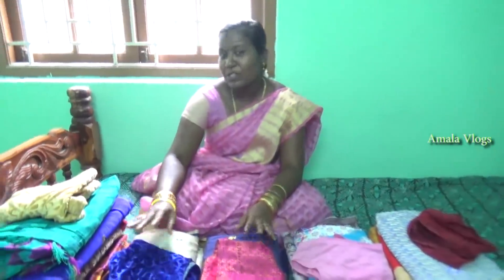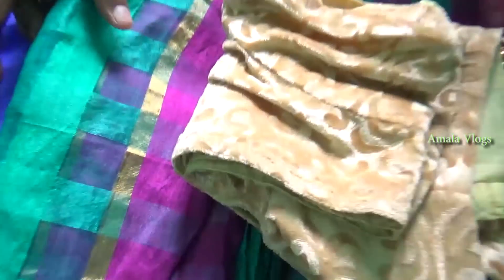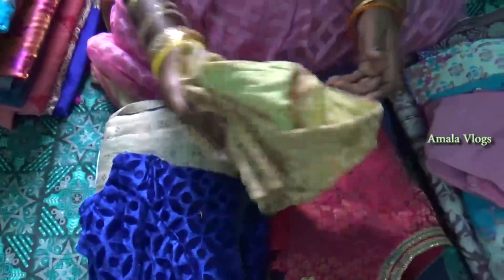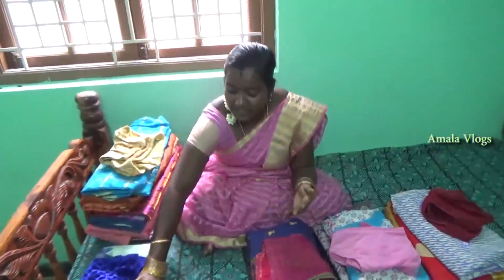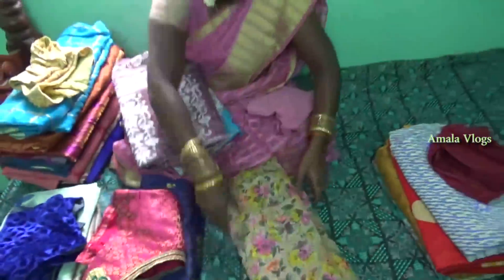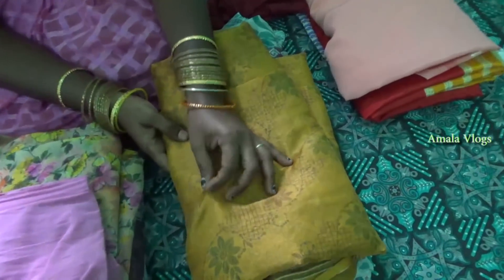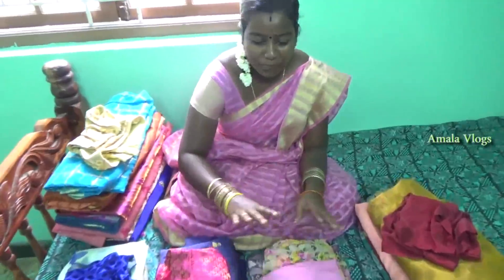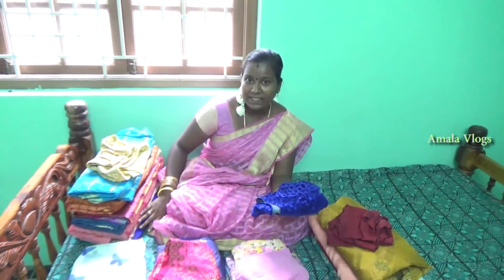10 சேலைக்கு ஒரே பிளவுஸ் | Amala Village Food | Amala Vlogs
10 சேலைக்கு ஒரே பிளவுஸ் | Amala Village Food | Amala Vlogs